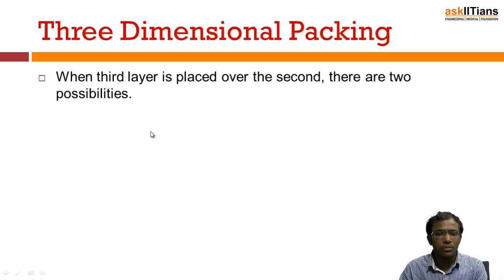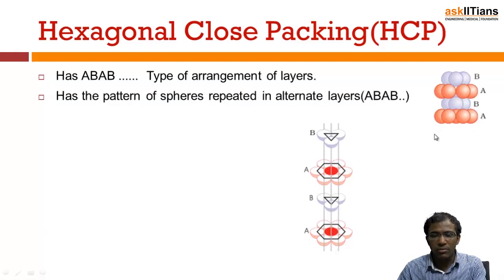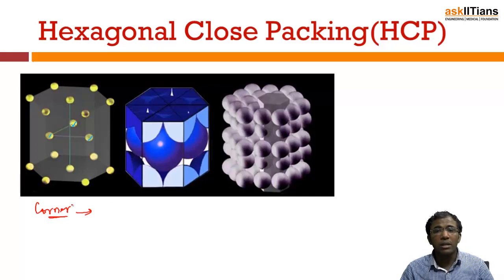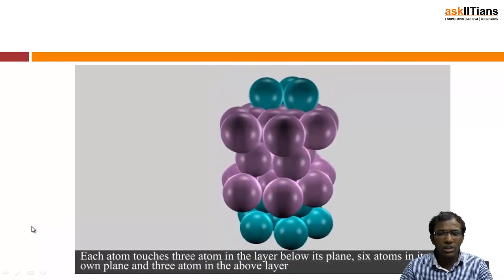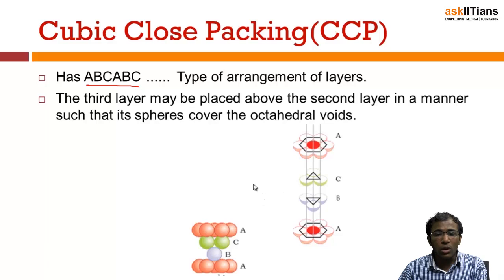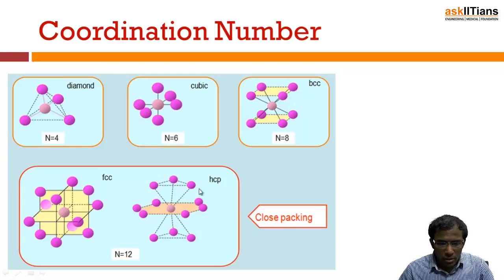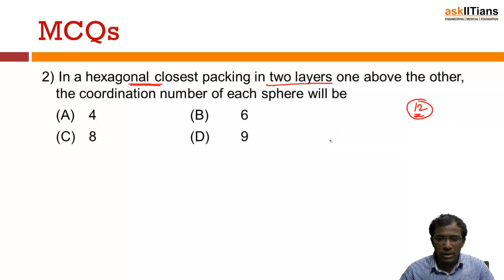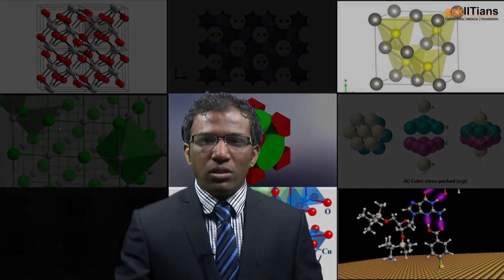Three Dimensional Packing | Lecture-7 | Solid state | Chemistry | Grade- 12 | JEE | NEET